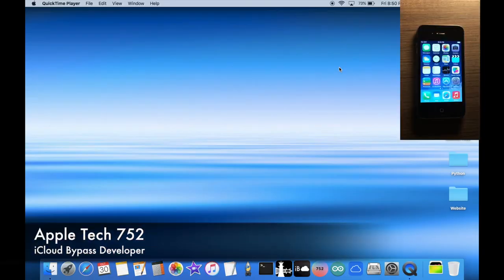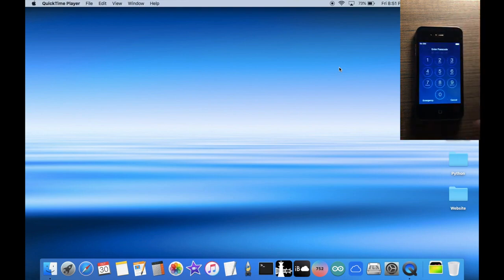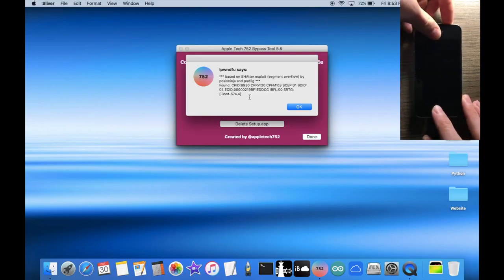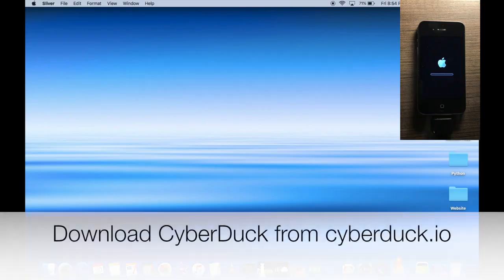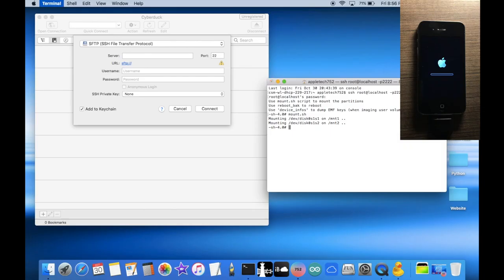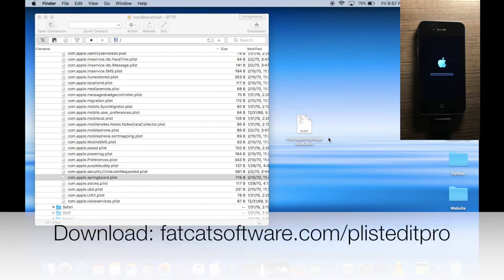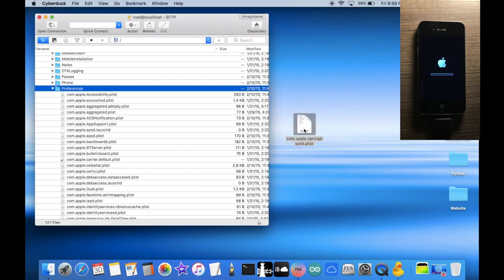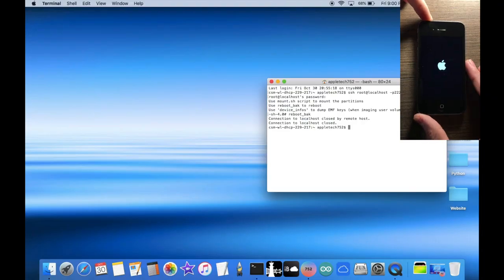PASSCODE BRUTEFORCE UNLIMITED ATTEMPTS iOS 789